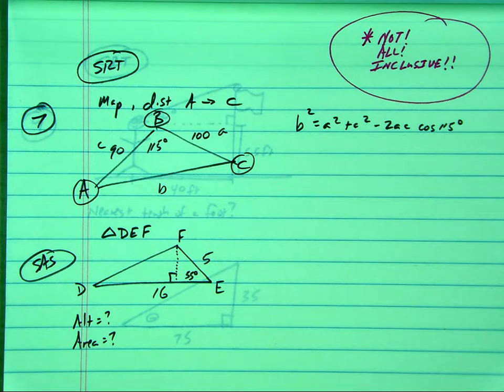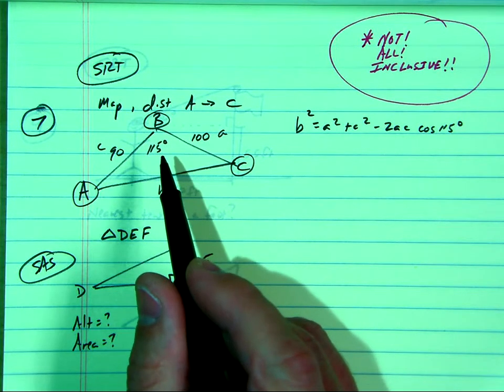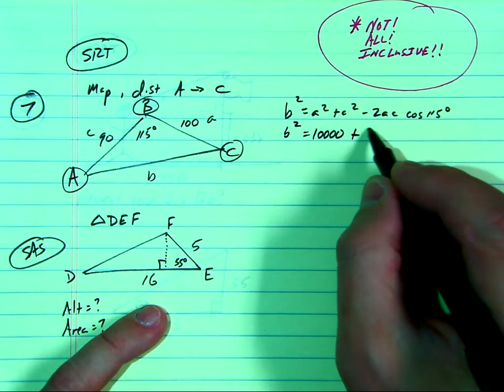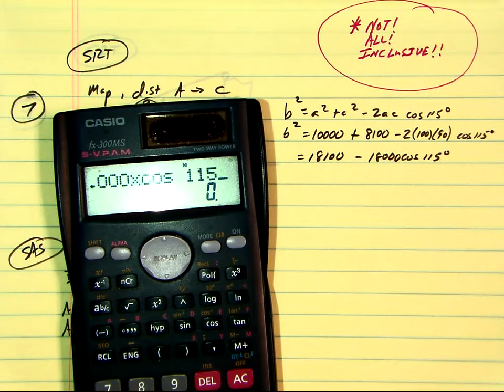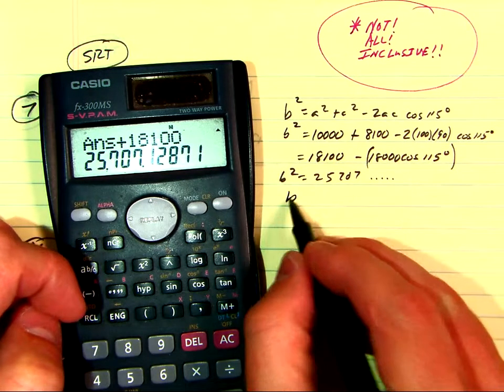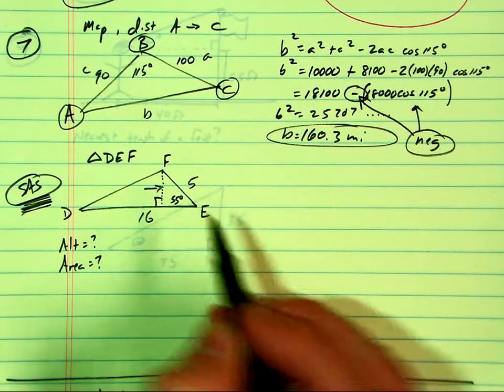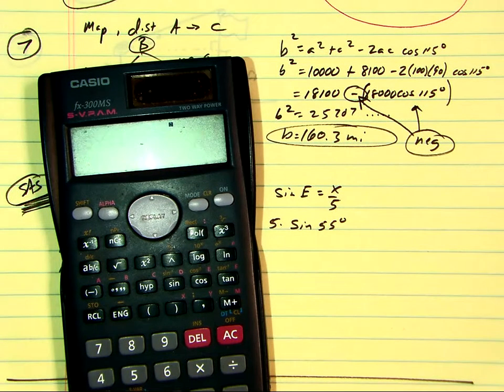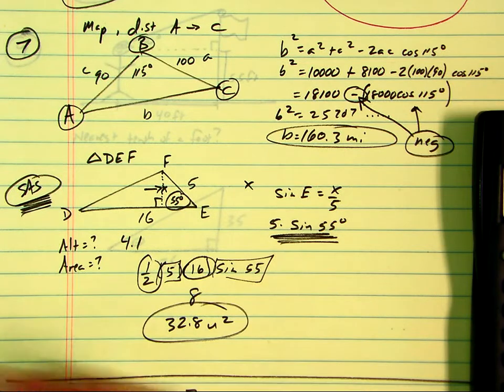m3 spring 2019 final review SRT part 7